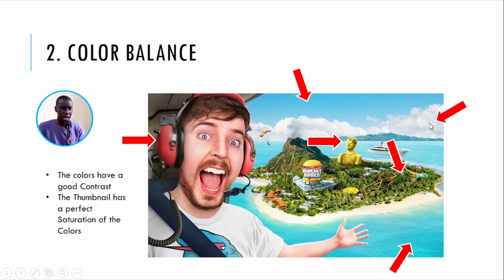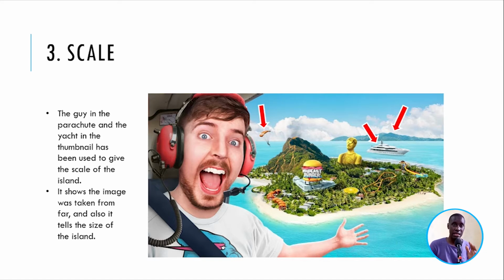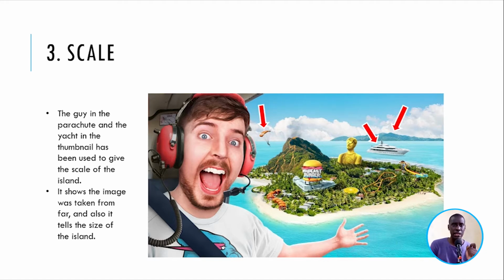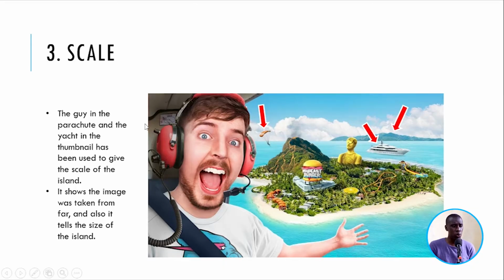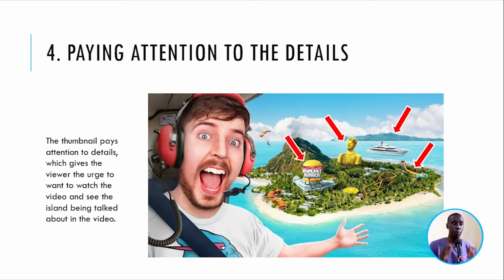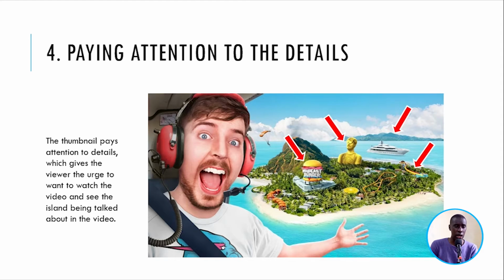How to Make YouTube Thumbnails like MrBeast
@MrBeast has mastered the art of making YouTube Thumbnails that go viral daily. In this video I have shared some of the tips he uses to make better thumbnails that get him more views.

Chapters
0:00 - Introduction
0:23 - The aim of the video
0:35 - Large Recognizable character
1:26 - Color Balance
2:24 - Scale
3:16 - Paying attention to the Details
4:01 - Simplicity
4:35 - What to take home
5:27 - What makes videos to go Viral
5:46 - End Screen